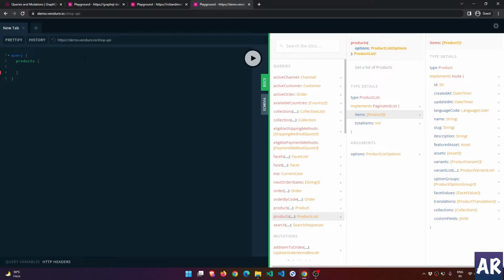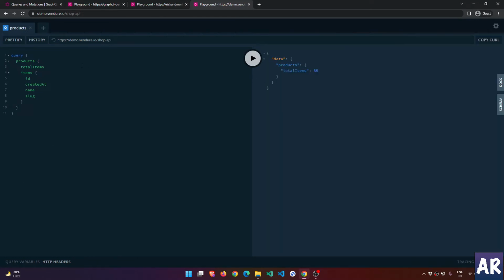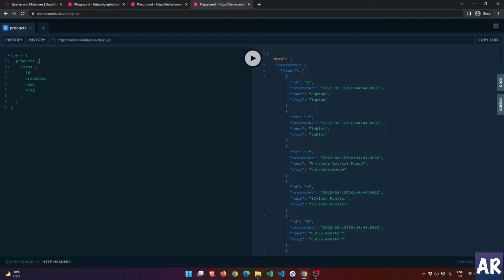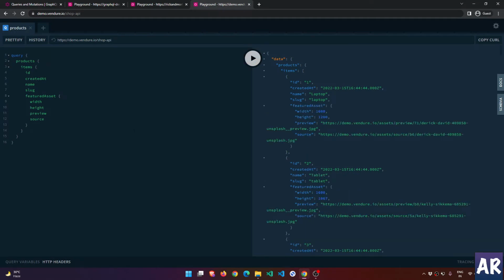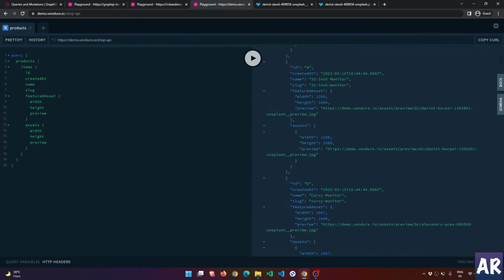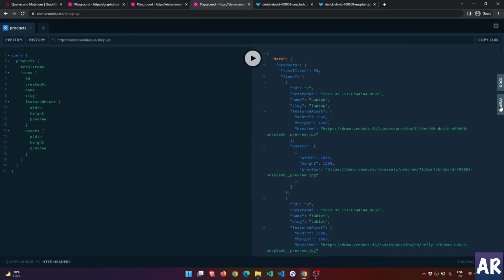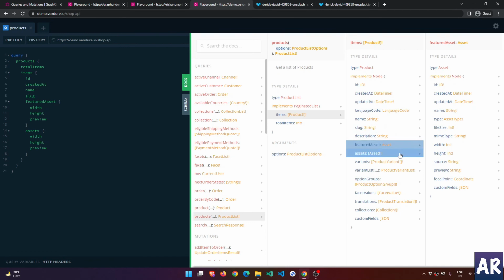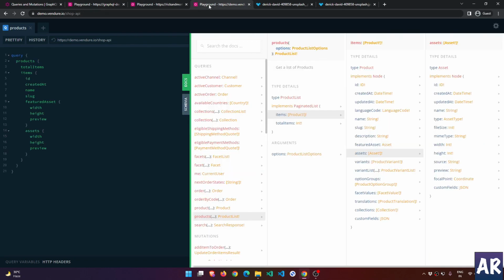02 - Running basic queries inside GraphQL playground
In this video, we are going to take our learnings to the next level. We are going to see how we can run basic queries inside GraphQL playground. We will also see how the Docs and Scehma work and how we can use it to understand the kind of data that we can expect and also how the front end can dictate the exact shape of data that it expected.